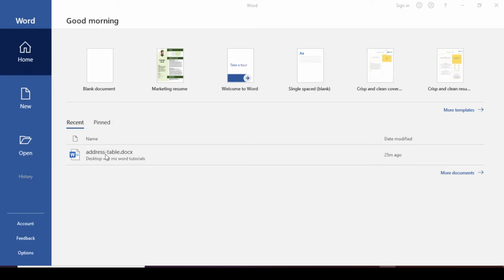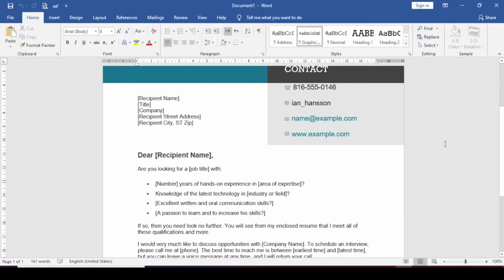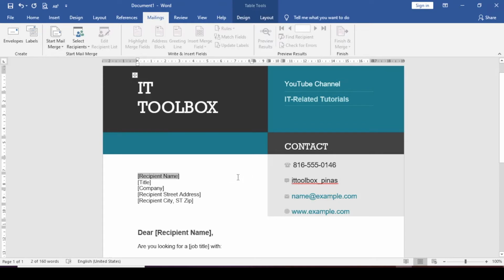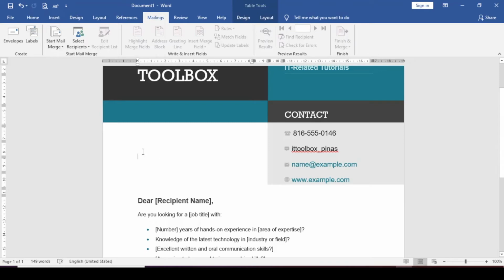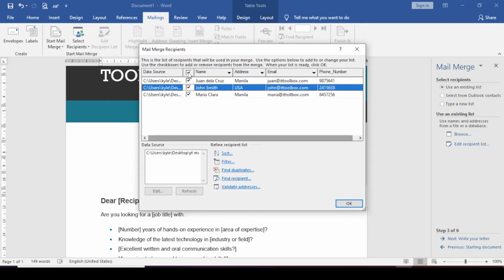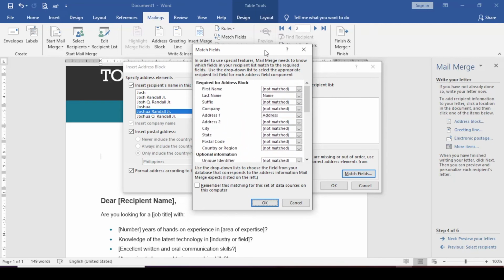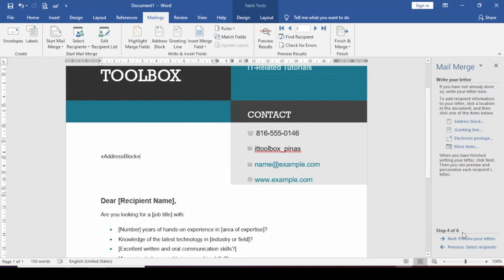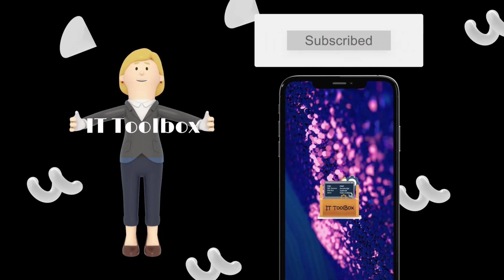How to create Mail Merge in Microsoft Word | Taglish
In this tutorial, you will learn how to create a mail merge in Microsoft Word